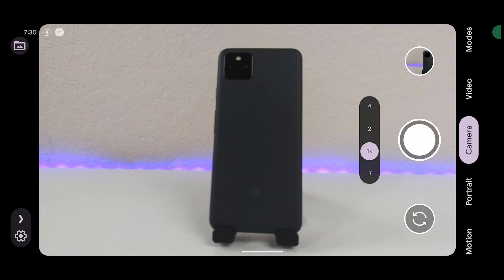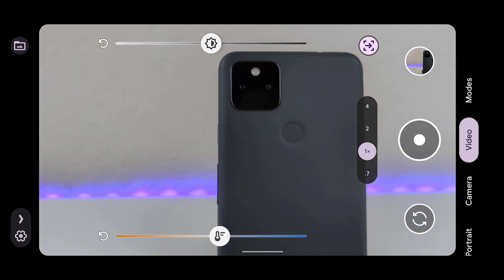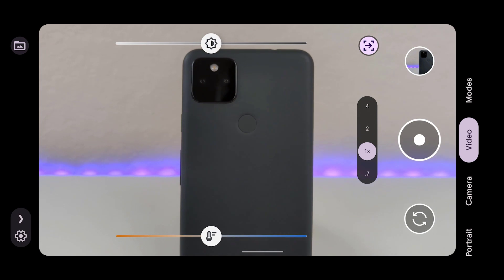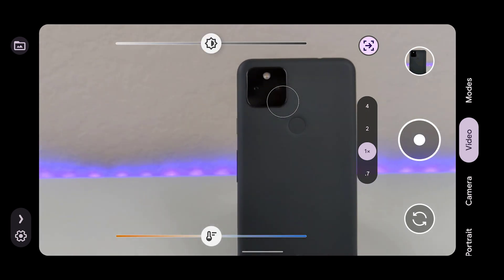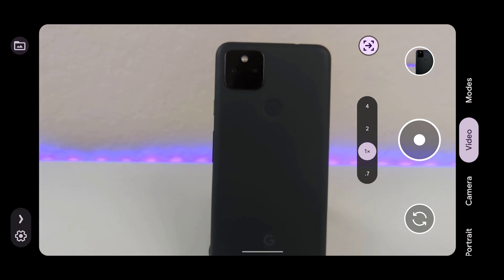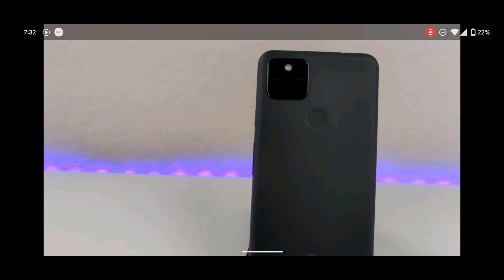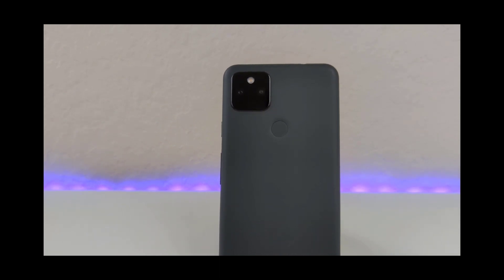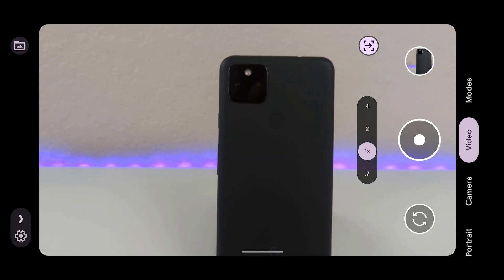Cinematic Pan with The Google Pixel 6 Pro Camera Test | Google Pixel 5a 5G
To capture smooth, panning shots, use Cinematic Pan for the Google Pixel phones! In this Google Pixel 6 Pro camera review, I test out the Cinematic Pan feature. I love it and encourage you to be creative. Not only do I pan side to side but up and down, in and out, and diagonally.

Tag me on social media with your attempts, I'd love to see them! I'm TechValor everywhere!

Pixel 6 Pro
Pixel 6

⏳ TIMESTAMPS ⏳
0:00 Open Camera App
0:05 Find Cinematic Pan Feature
0:20 Auto Focus Lock In Exposure and Video Temperature
0:30 Pan to the Left
0:50 Pan to the Right
1:18 Pan backwards
1:45 Pan diagonal
2:12 Pan Up